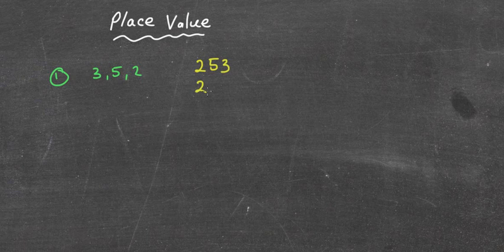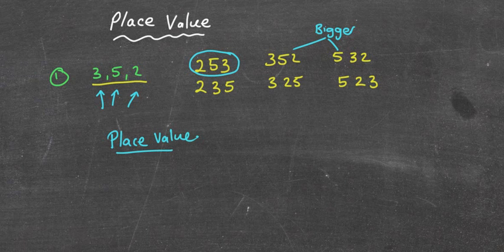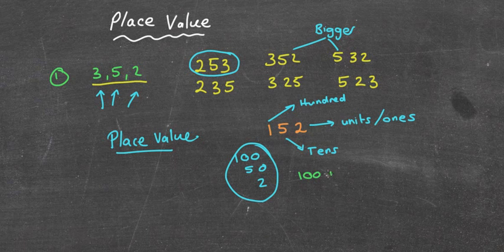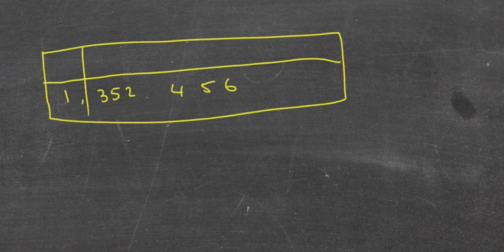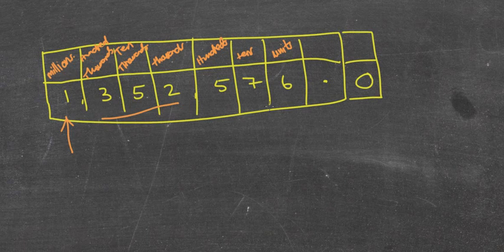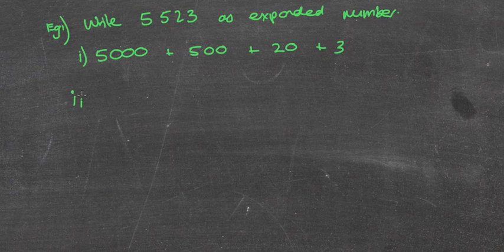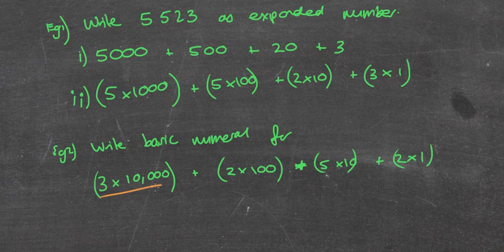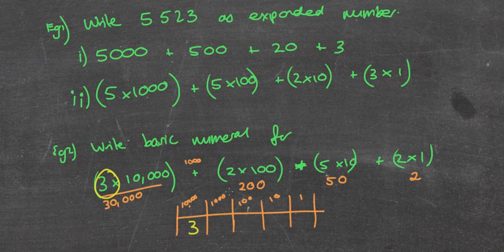Place Value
Basic introduction of place value